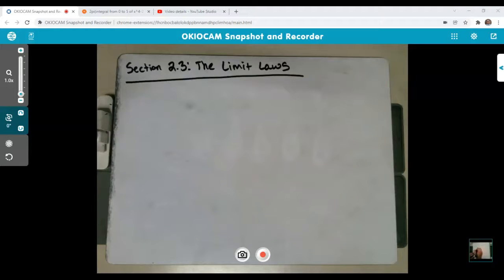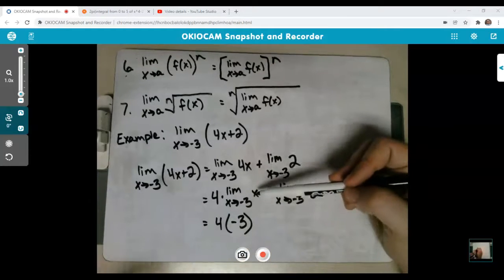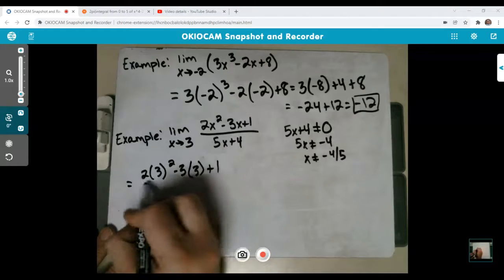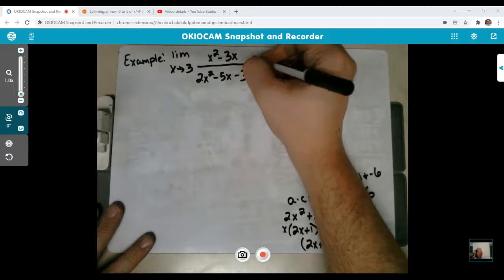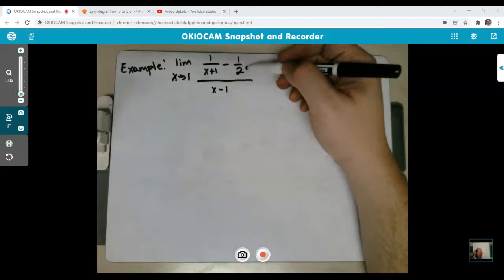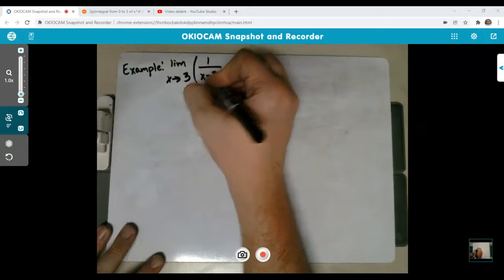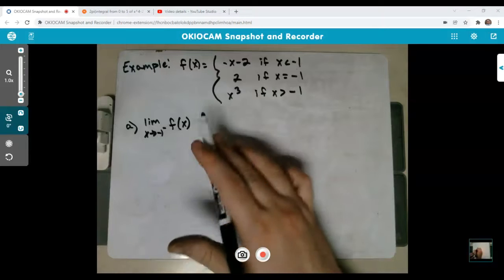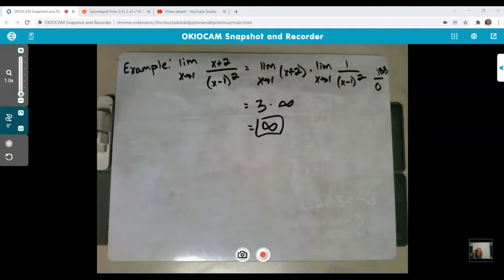Limit Laws (Evaluating Limits Algebraically)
In this video, we introduce the limit laws that allow use to find the limit of a function algebraically. Topics include finding the limit of a polynomial, a rational function, using factoring to simplify a rational function, multiplying a radical expression by its conjugate, multiplying by the least common denominator, adding rational expressions, limits of piecewise functions, and limits going towards infinity.